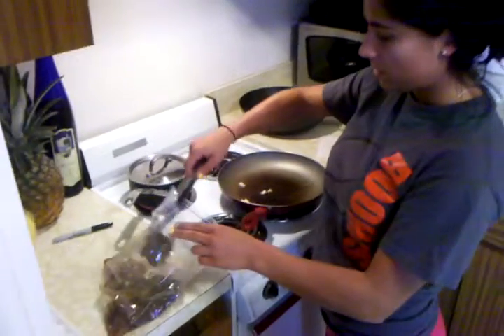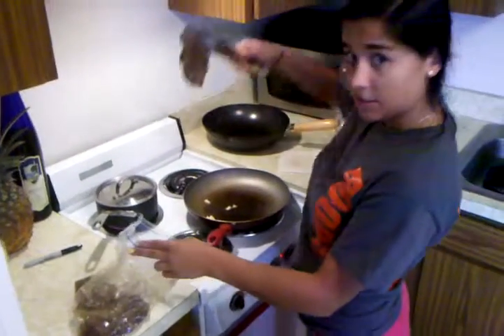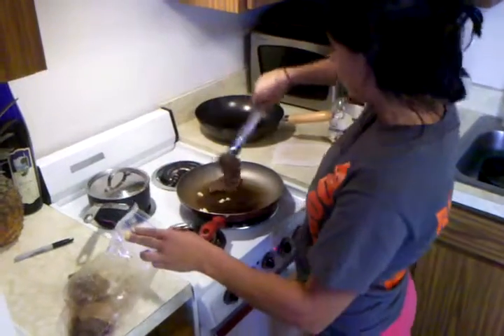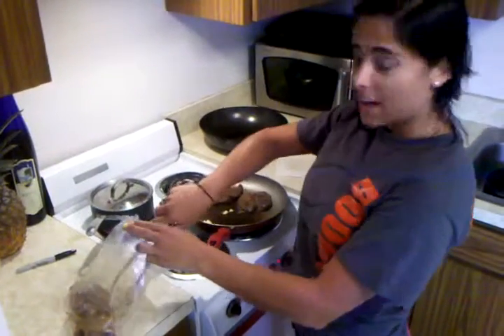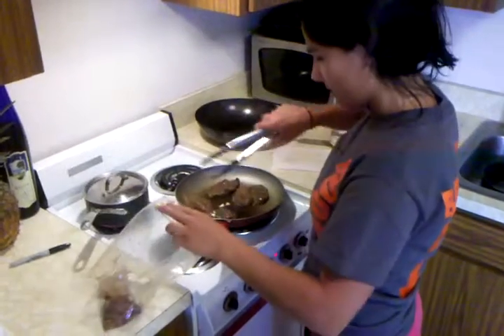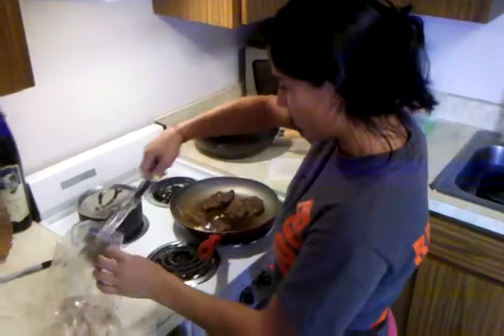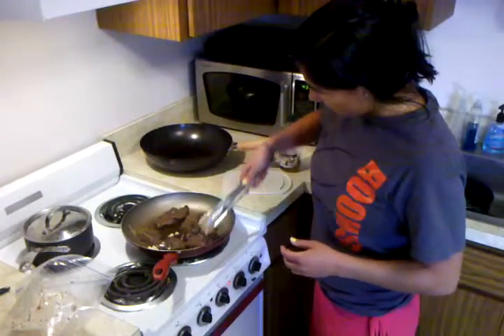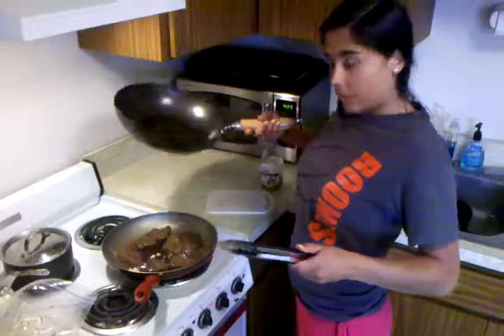March 20, 2011 5:38 PM